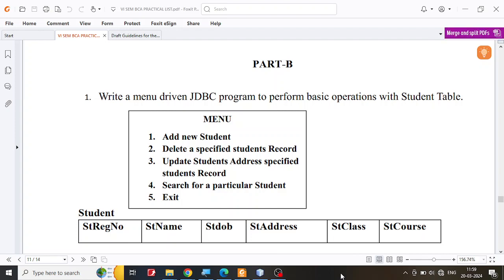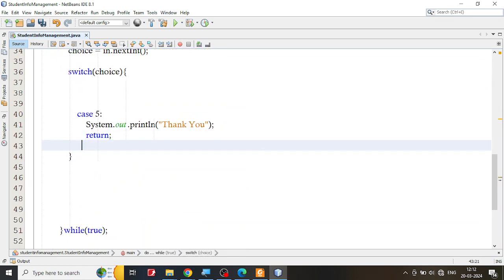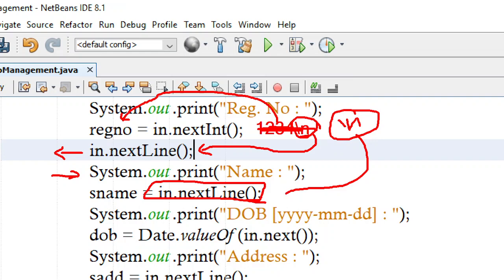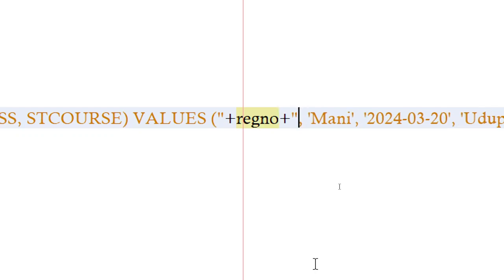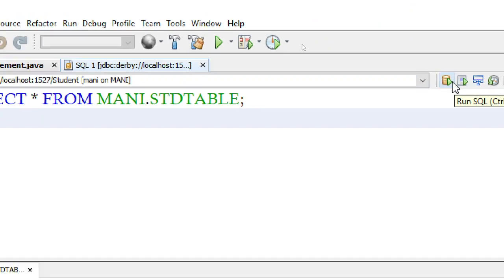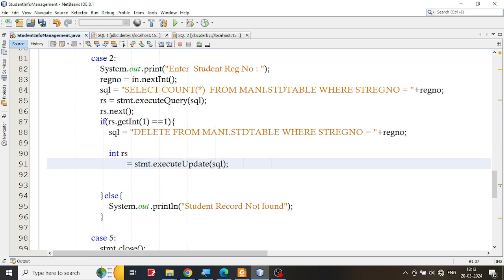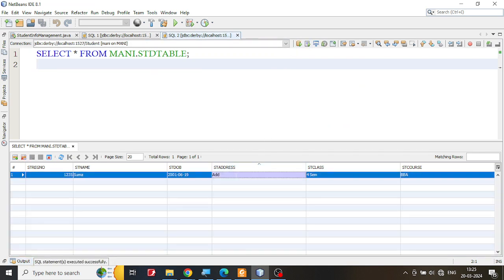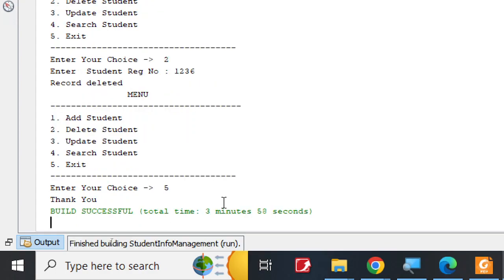III BCA J2EE Lab Ex B1: Menu driven JDBC program to perform basic operations with Student Table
Write a menu driven JDBC program to perform basic operations with Student Table
1. Add new Student
2. Delete a specified students Record
3. Update Students Address specifiedstudents Record
4. Search for a particular Student
5. Exit